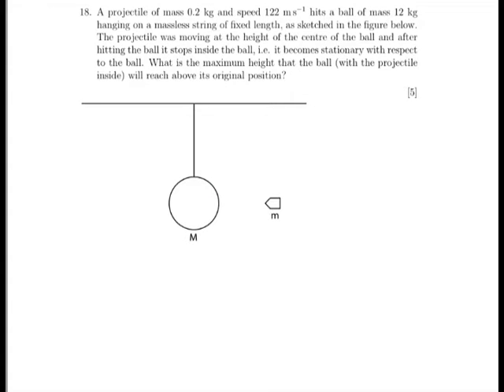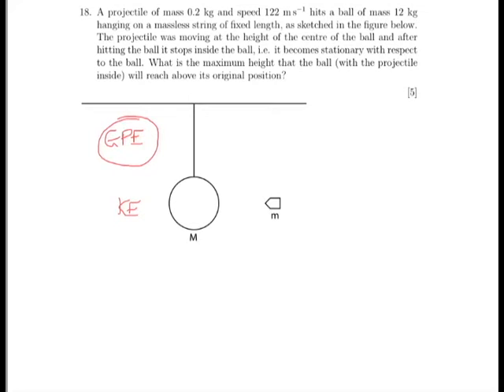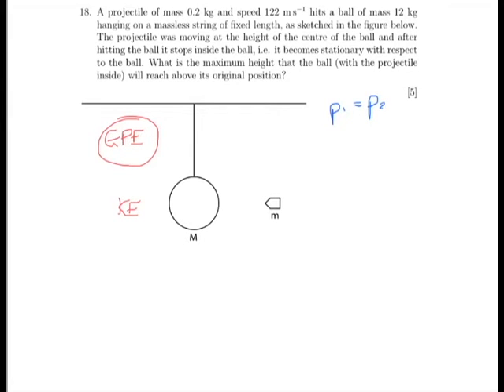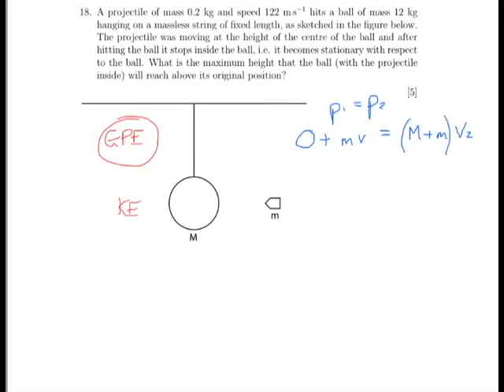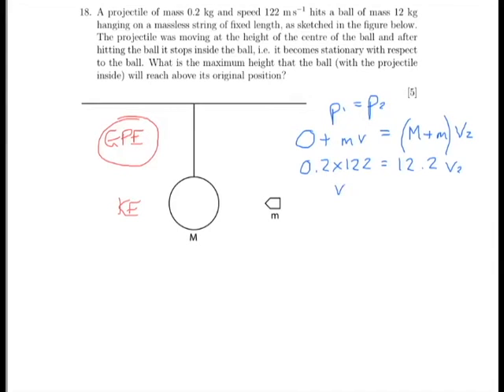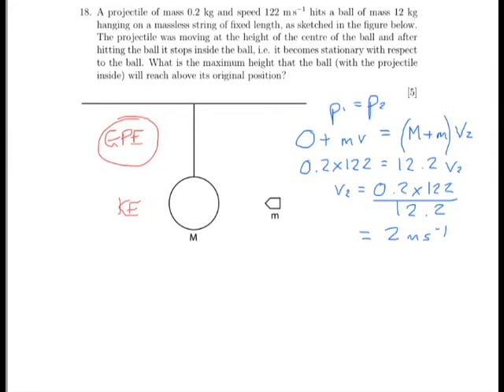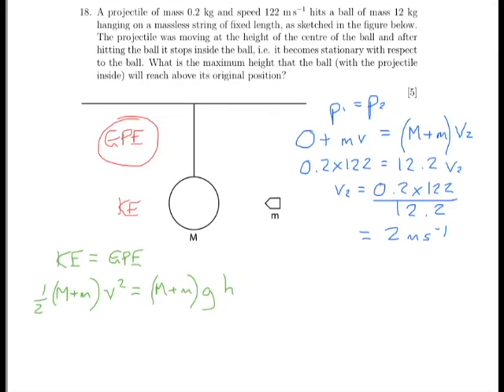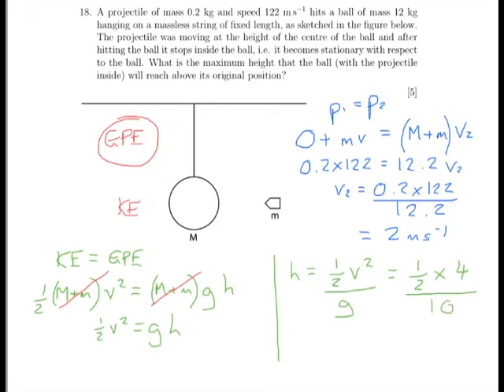Oxford PAT 2013 Q18 (energy)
Worked solutions to the Oxford Physics Aptitude Test.